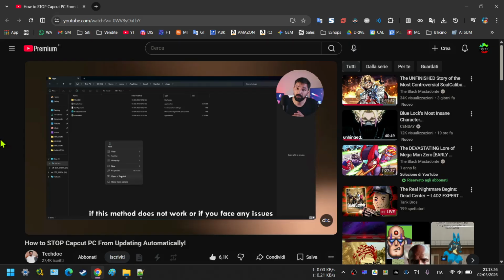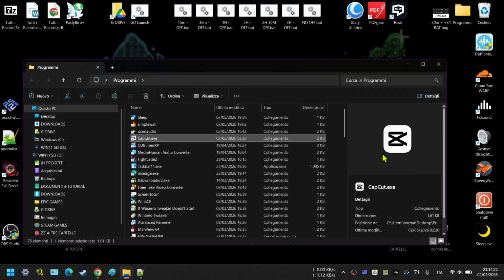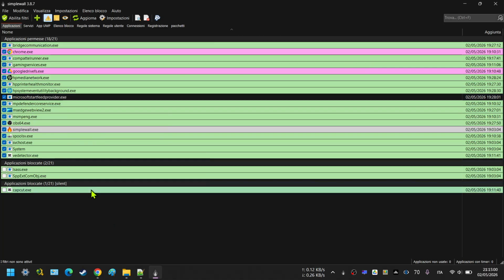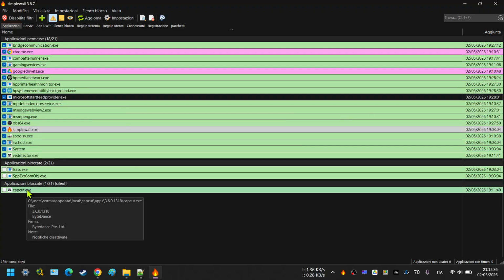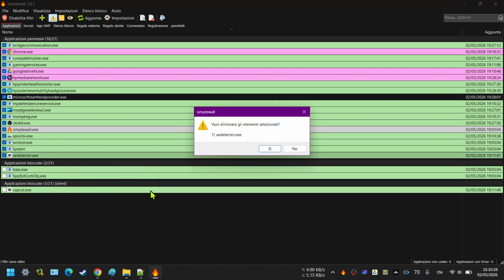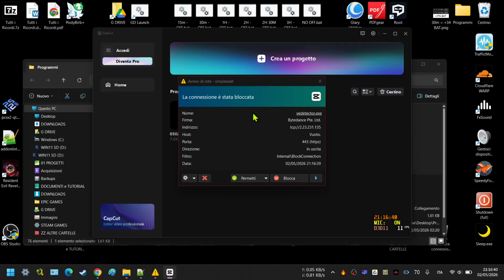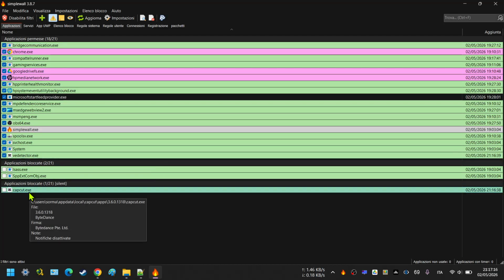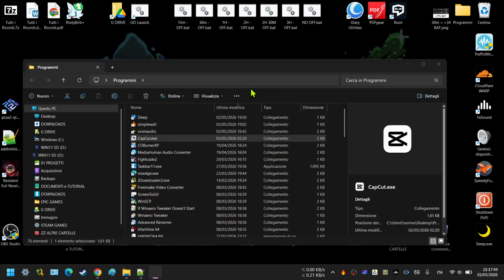Block CapCut Internet Connection To Save Data! - TUTORIAL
Decided to make this video because I was fed up... wait again XD
But yeah, I was editing the L4D2 video I made today and noticed how much CapCut was eating my internet connection for basically nothing!

I already have the version locked, as I said in the video, check this video to block CapCut auto update as well:

Programs used:
CapCut: